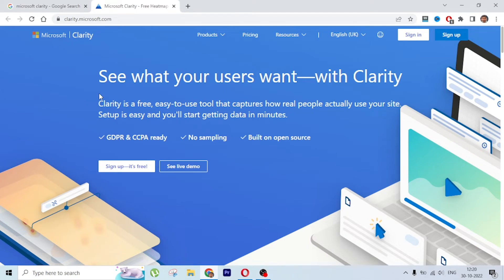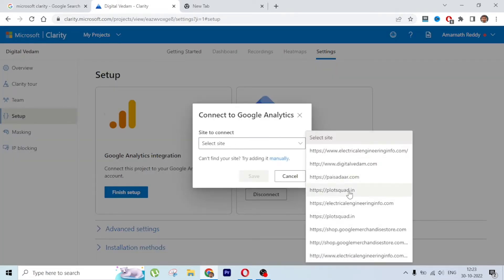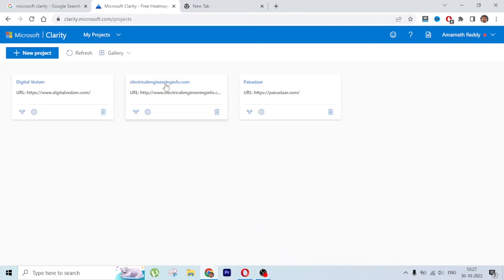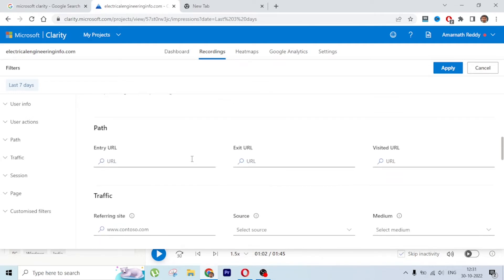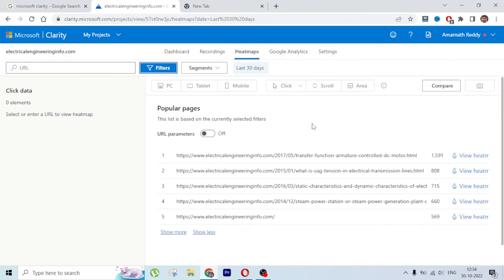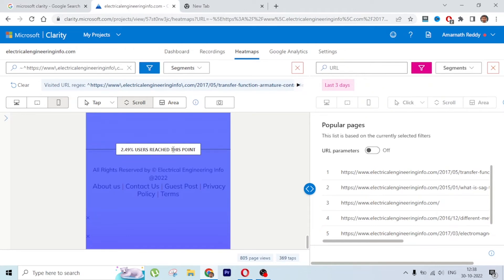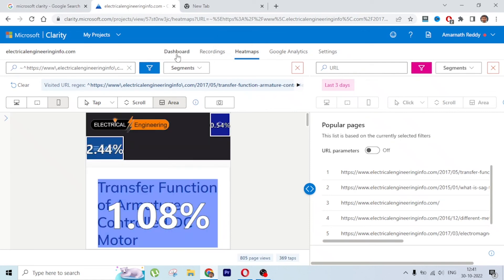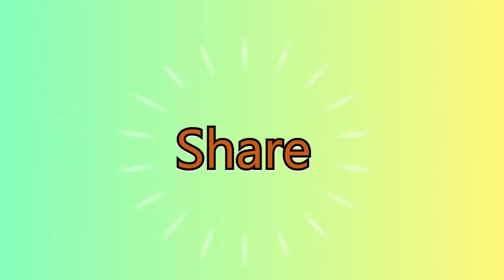Microsoft Clarity Full Tutorial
Looking for a user behaviour analytics tool that provides actionable insights and helps you understand how users interact with your website? Look no further than Microsoft Clarity.

Microsoft Clarity is a powerful user behaviour analytics tool that gives you insights into how users interact with your website.

With features like session recordings, heatmaps, and ML insights, Clarity offers the powerful tools you need to gain deep insights into user behaviour. Plus, it's simple and easy to customize, so it's the perfect solution for any business. With Clarity, you can test new ideas on your site, study user behaviour, and identify areas that need improvement.

And best of all, Clarity won't impact your site's performance. Data is analyzed and ready to view in near real-time, so you can get actionable insights without having to wait. Plus, there are no limits on the number of sites per account - Clarity can scale to support even the largest websites. So if you're looking for a user behaviour analytics tool that's powerful, flexible, and easy to use, look no further than Microsoft Clarity.